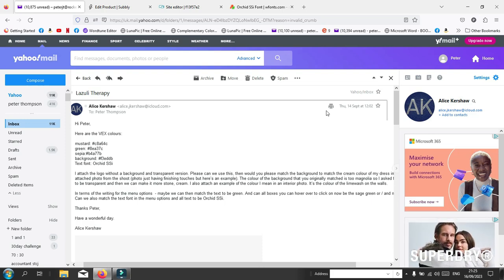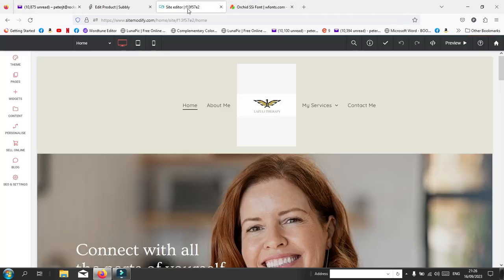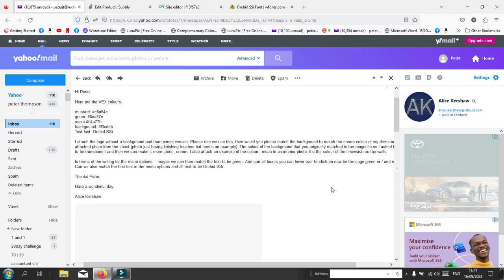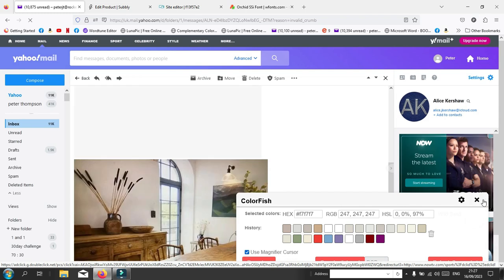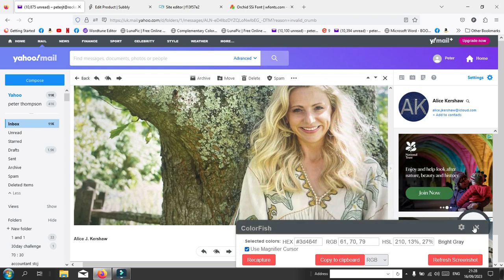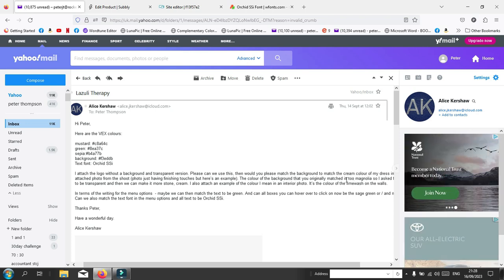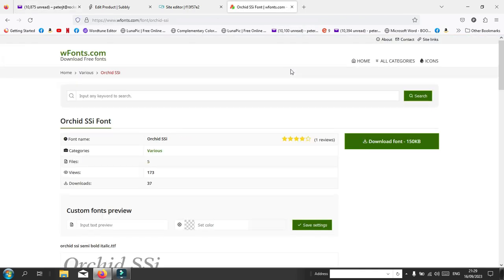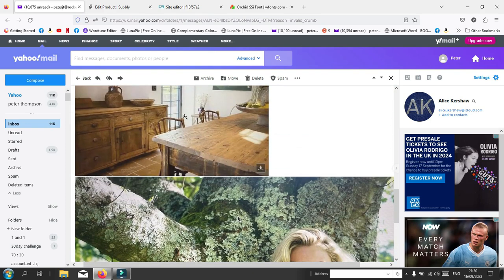Alice Hex Colours and Fonts